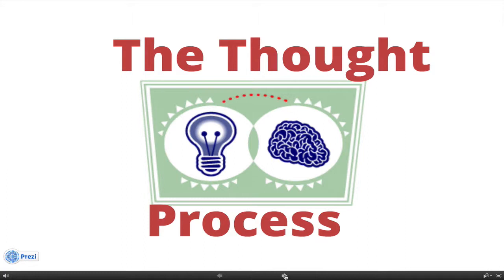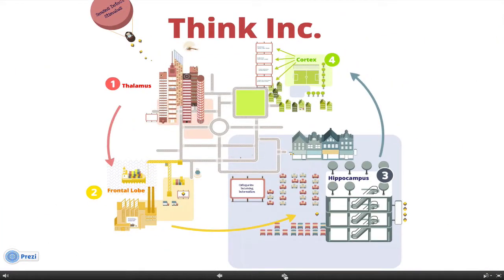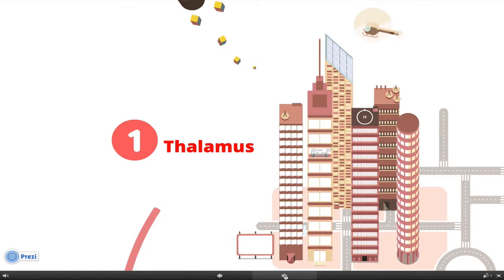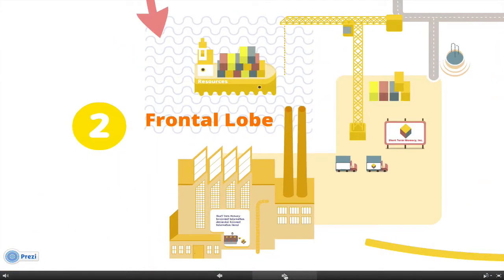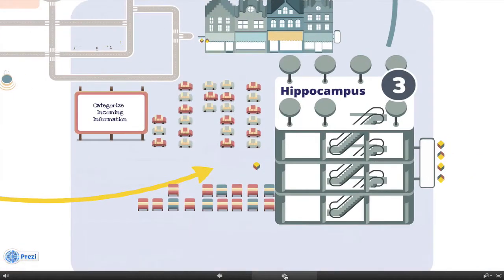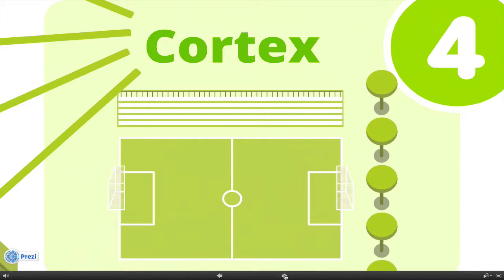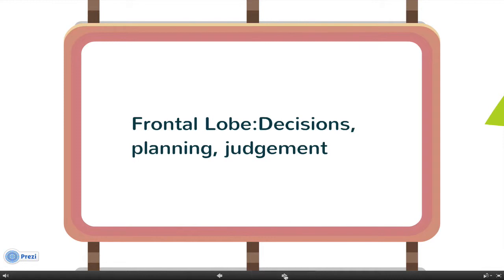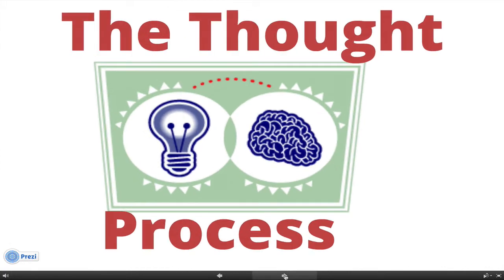Brain Prezi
This is a short video about the basic thought process within the brain...enjoy!